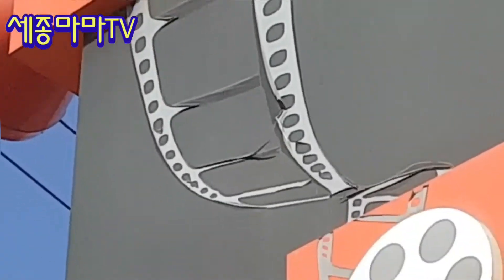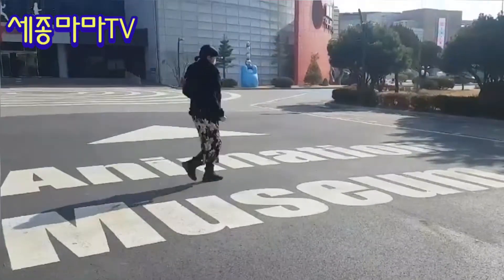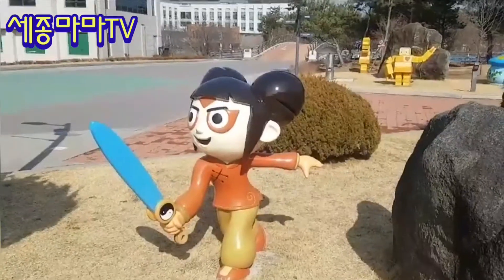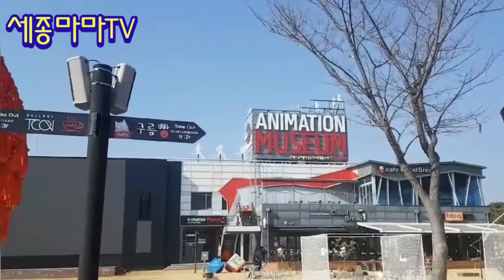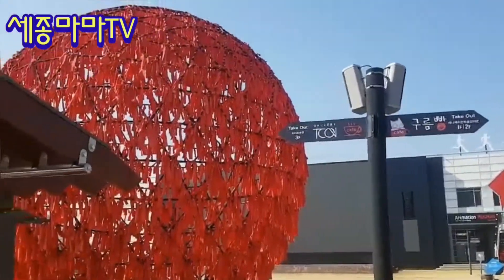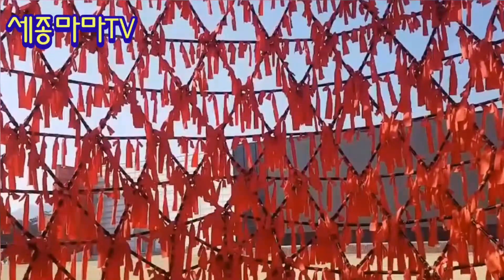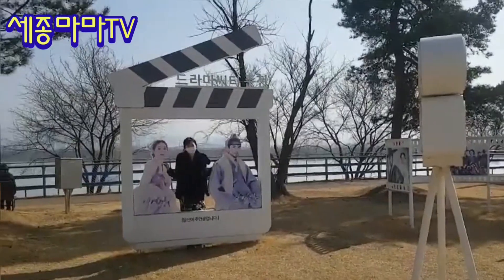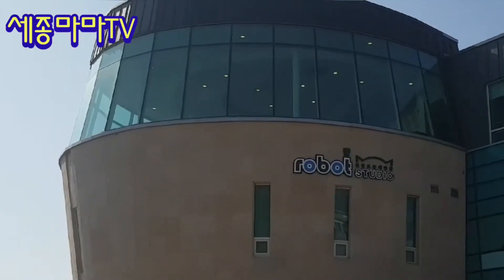Chuncheon Animation Museum (춘천 애니메이션 박물관)